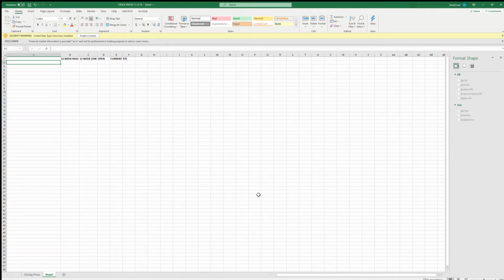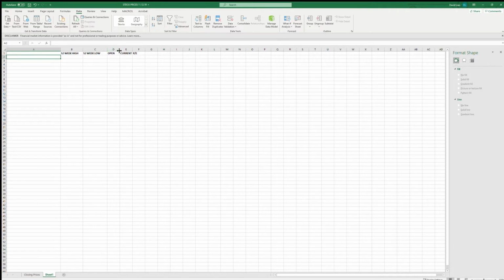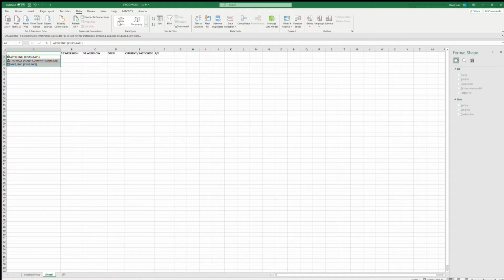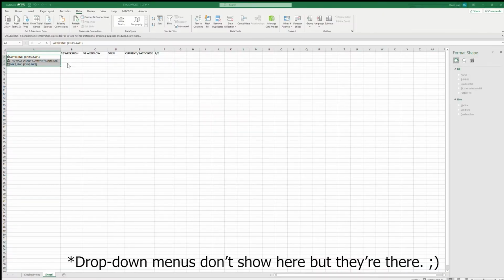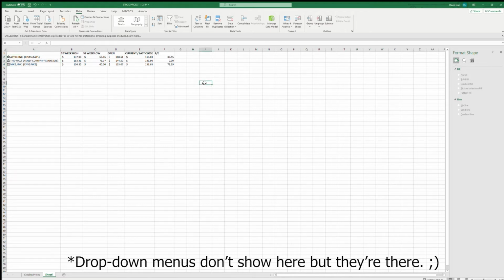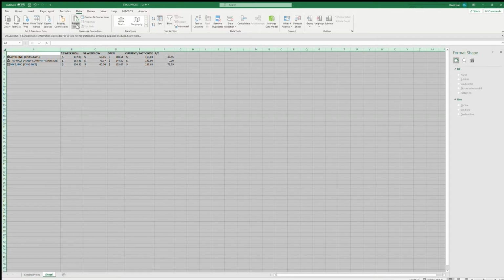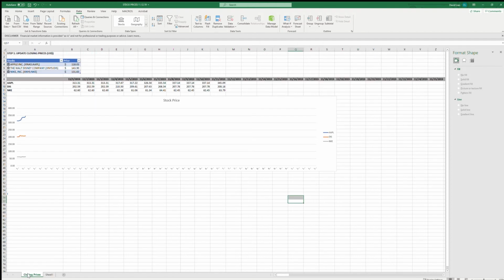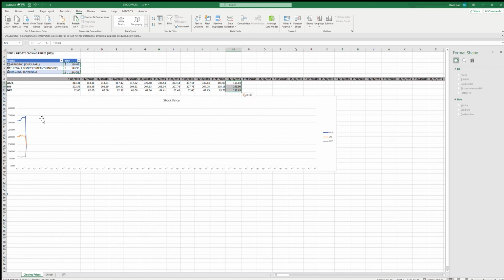RETRIEVING STOCK PRICE INFO IN EXCEL - EXCEL TUTORIAL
EXCEL is a great way to store lots of different type of information. Today we are going to look at an example that uses EXCEL to download and track stock price information.

This video covers the steps that you can use to look up, download, and track stock price information.

For more tutorials and stuff that I'm into, check out:

daveliao.us